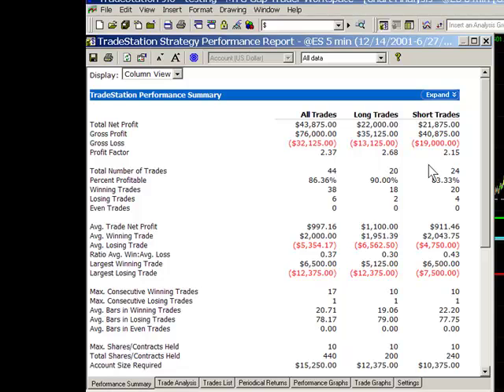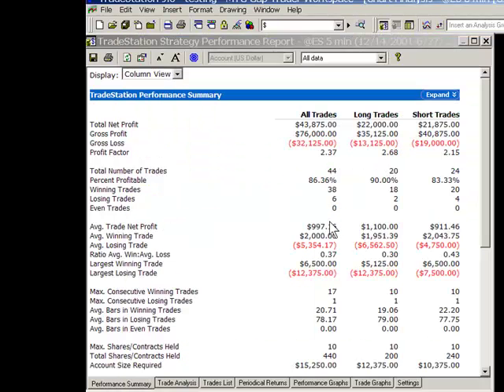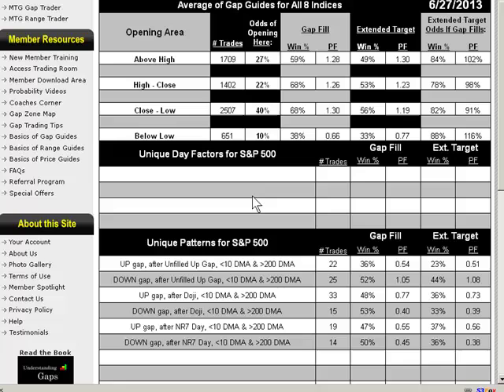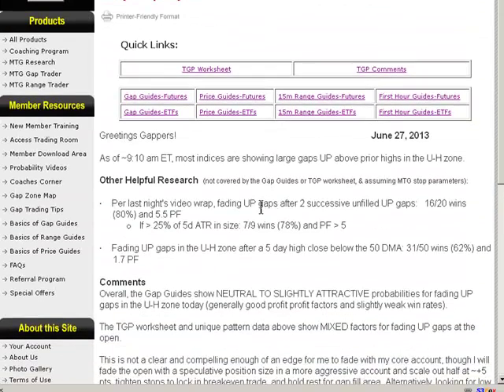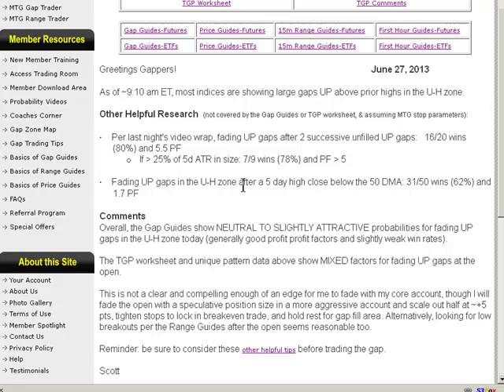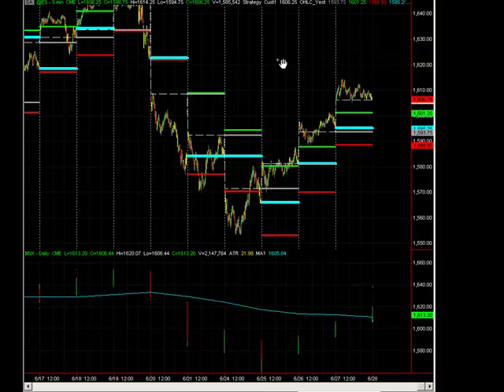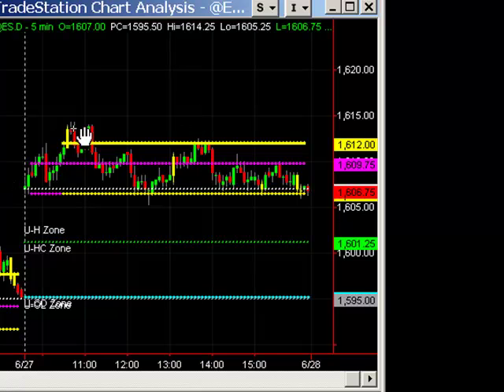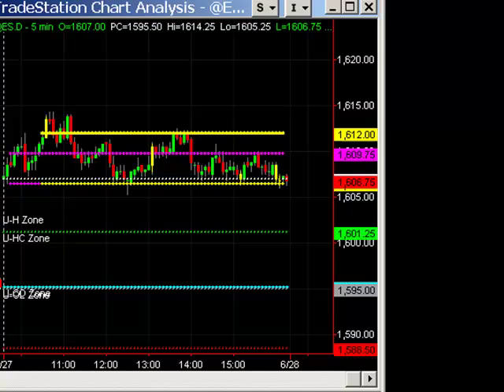Another day of strong cross-currents kept me mostly on the sidelines out of harms way . . .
Daily Tip: Fading gaps after closing at least 2% higher over the past three days, but not at a 20 day high close, has favored gap fill in both directions historically - see video for details